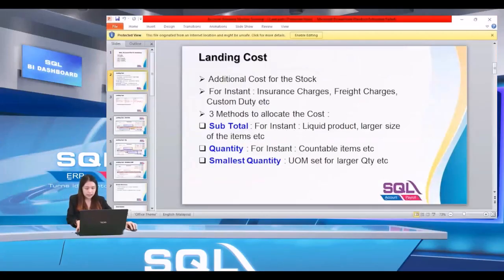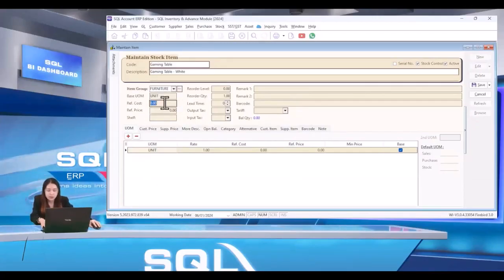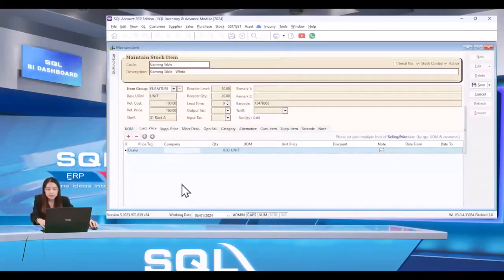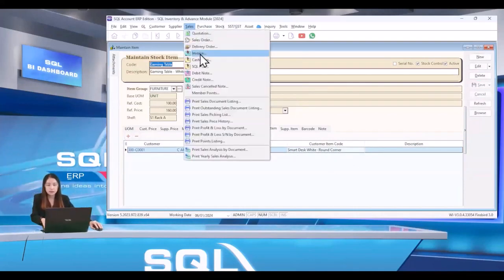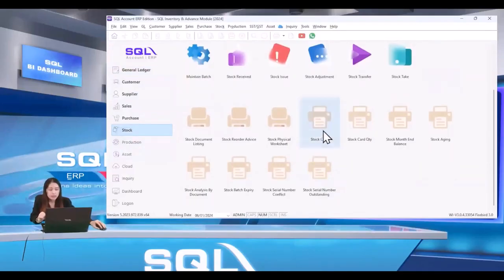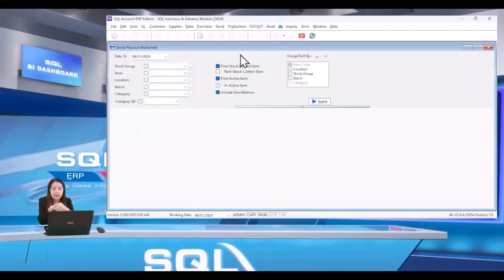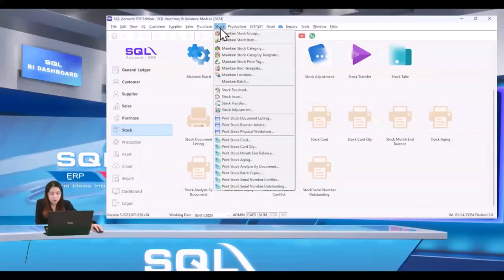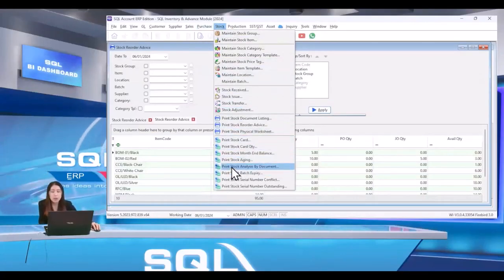SQL Account Stock Training